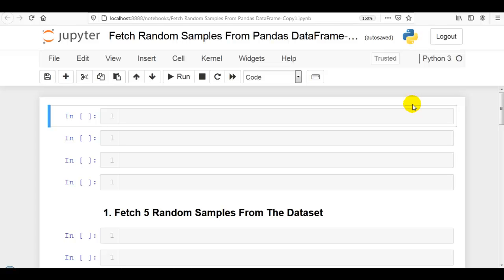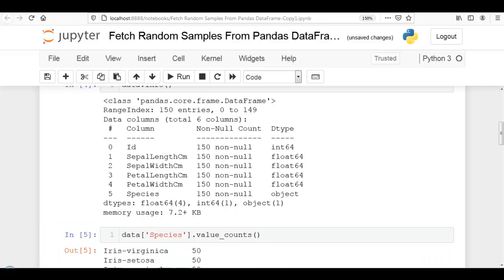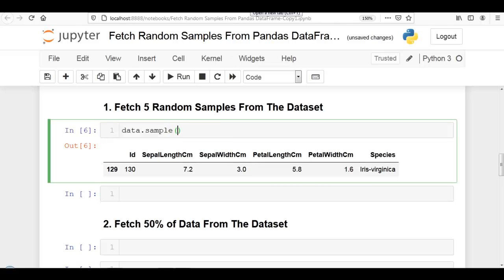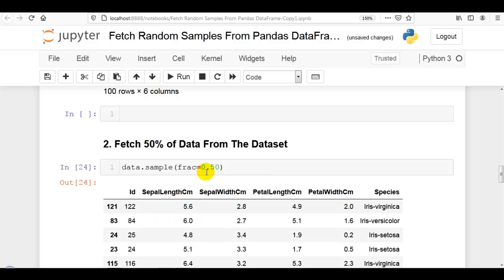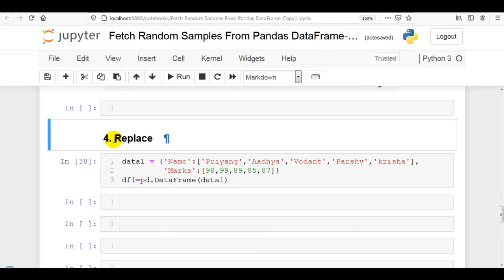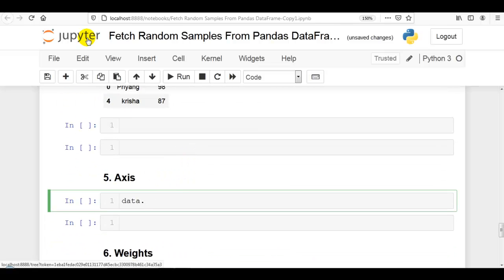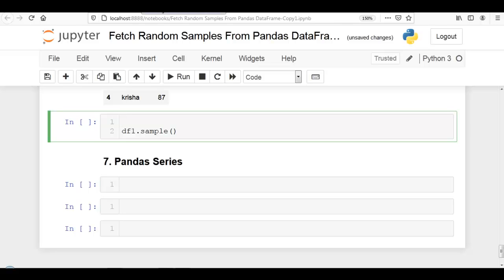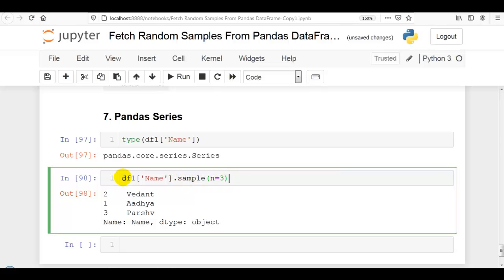42. How to Fetch Random Samples From The Dataset?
How to Fetch Random Samples From The Dataset?
sample () : Returns a random sample of items from an axis of object.
We can apply this method to pandas series and pandas dataframes.
n=None,
frac=None,
replace=False,
weights=None,
random_state=None,
axis=None,
Parameters
n: int, optional
    Number of items from axis to return. Cannot be used with 'frac'.
Default = 1 if 'frac' = None.
frac: float, optional
    Fraction of axis items to return. Cannot be used with 'n'.
replace: bool, default False
Allow or disallow sampling of the same row more than once.
weights: str or ndarray-like, optional
Default 'None' results in equal probability weighting.
If passed a Series will align with target object on index.
random_state : int, array-like, BitGenerator, np.random.RandomState, optional
axis : {0 or ‘index’, 1 or ‘columns’, None}, default None